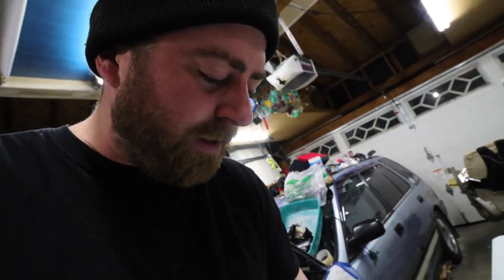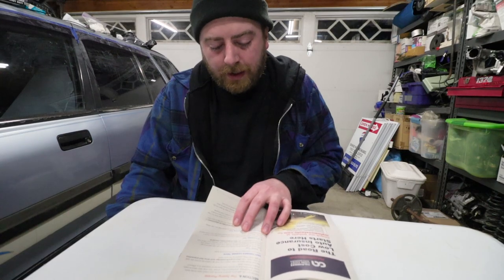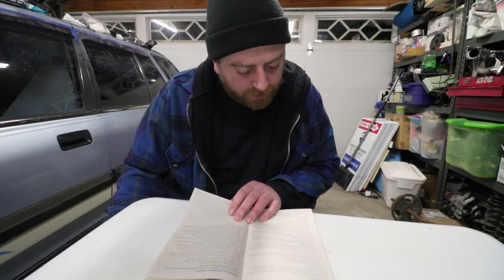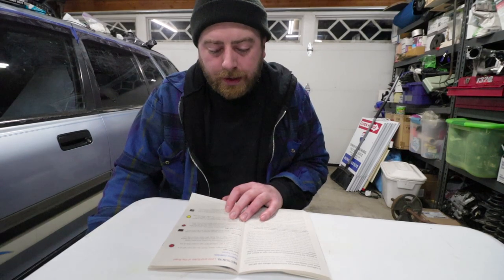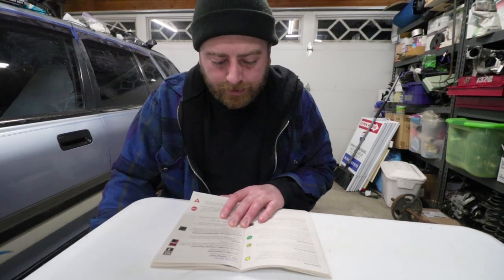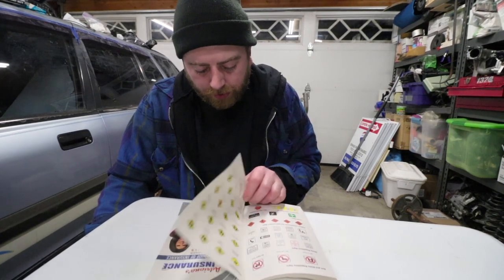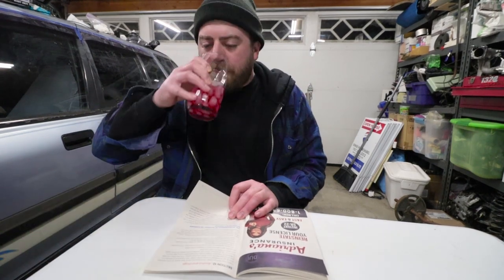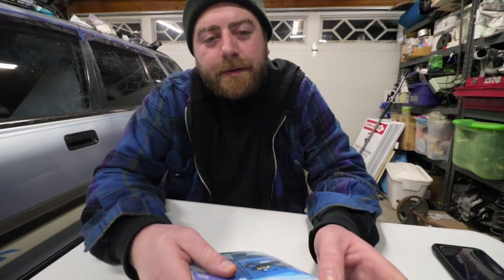How to pass the written exam DMV California. IMPORTANT Changes 2023!!! WATCH!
I read through the 2021 California DMV handbook so you can learn how to pass the written portion of the DMV license test!